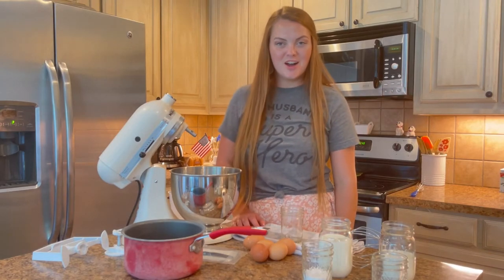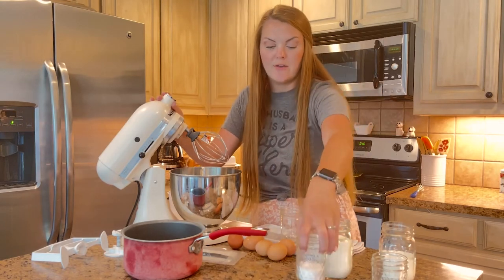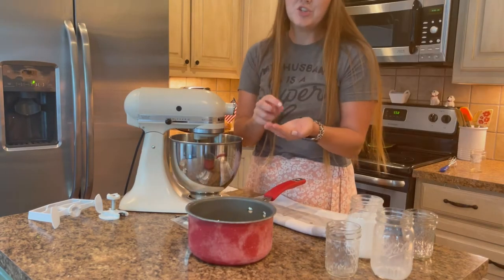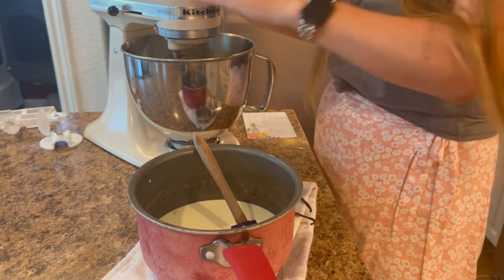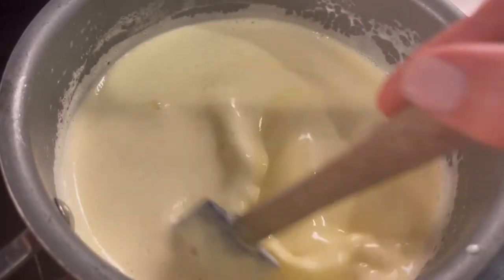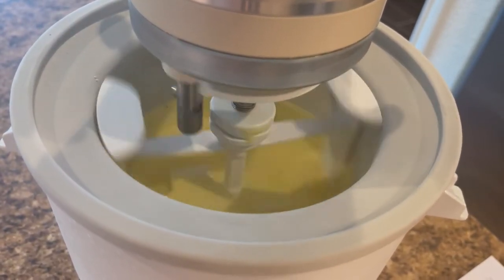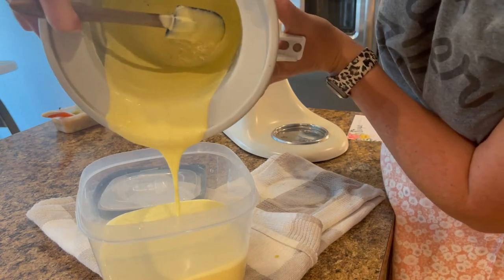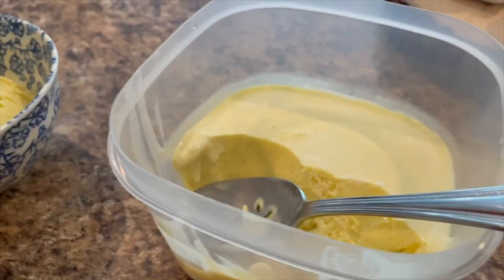HOMEMADE VANILLA BEAN ICE CREAM RECIPE | 3 PARTY RECIPE | WITH EGGS | KITCHEN AID ICE CREAM MAKER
Homemade vanilla ice cream is the simplest sweet summer treat. It starts with whole vanilla beans steeped with a sweetened creamy custard until rich and delicious. This recipe is so simple and can be eaten immediately as soft serve or stored in the freezer for cold scoops during these hot summer days.

My recipe does use the Kitchen Aid ice cream attachment but you can use whatever you have on hand already, or just research how to use the zip lock bag and ice method if you don't have a machine on hand!

I hope you enjoy this video of me teaching you my favorite way to make homemade vanilla bean ice cream.